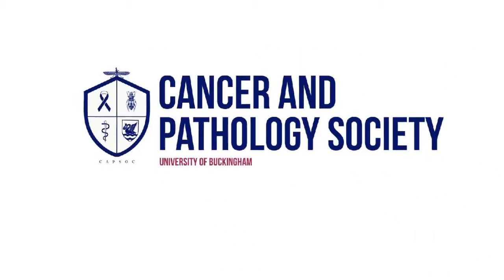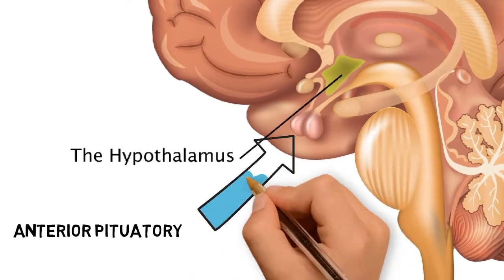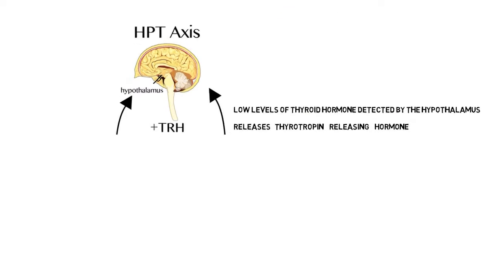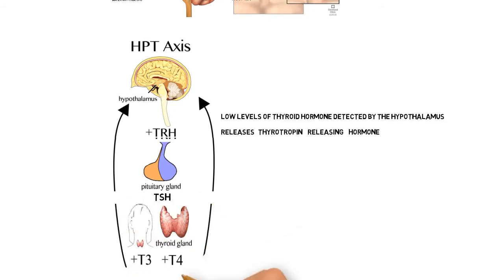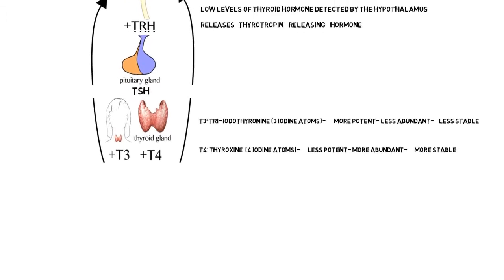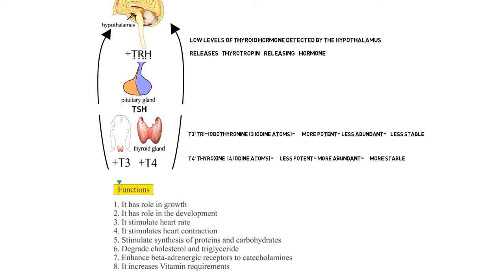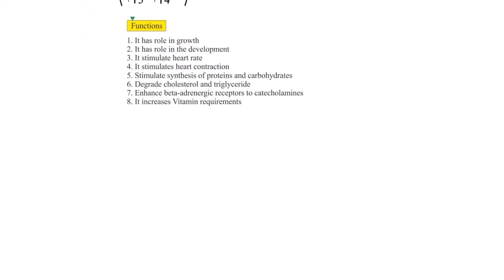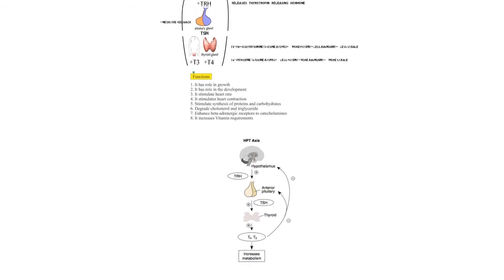Hypothalamic Pituitary Thyroid (HPT) Axis